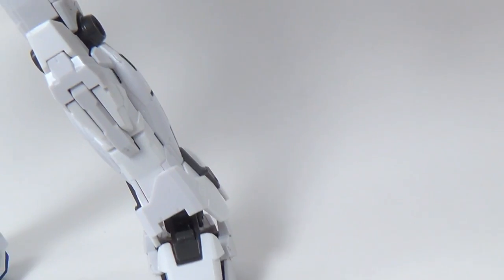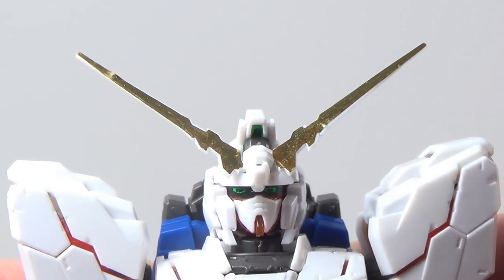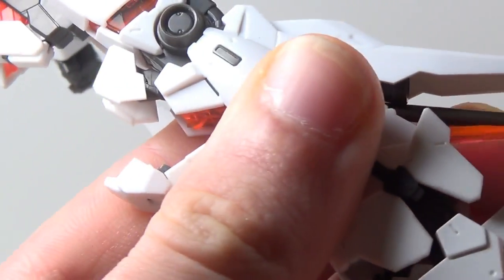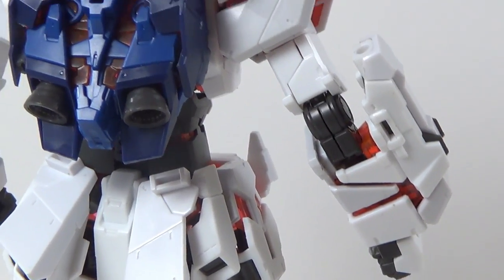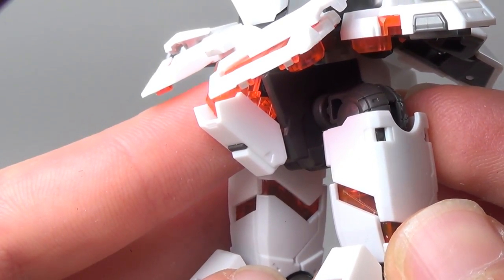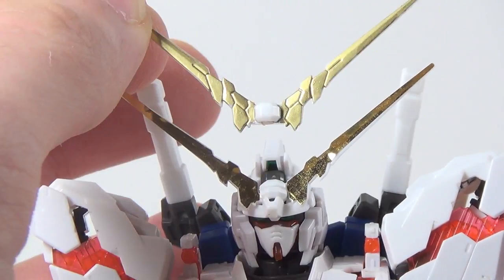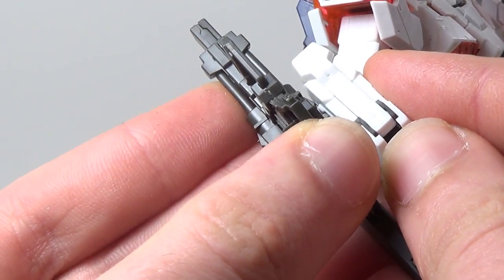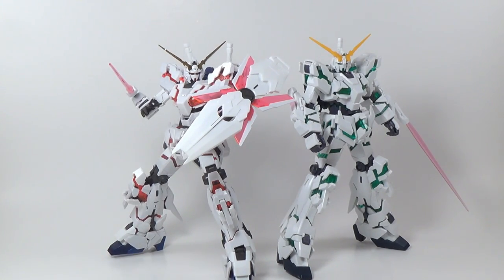RG Unicorn Gundam Review | 1/144 UC Gunpla Model Kit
The Beast of Possible Self-Destruction.

Intro: Enter Blonde by Max Surla
Outro: Universal by Vibe Tacks